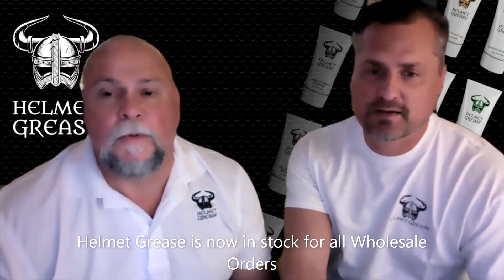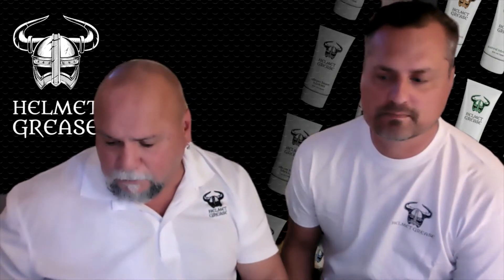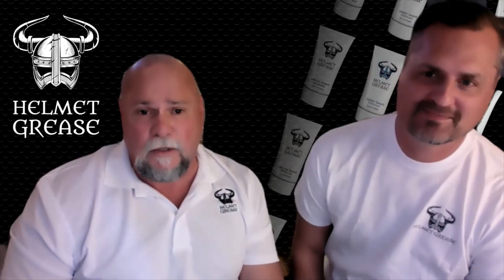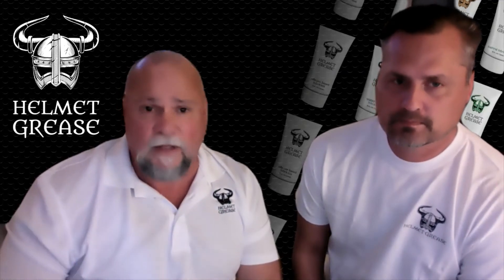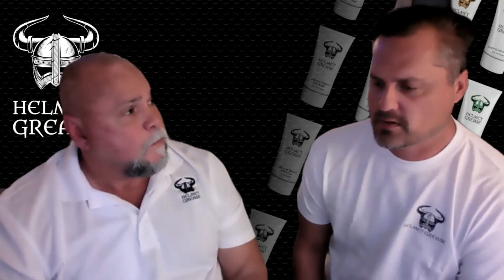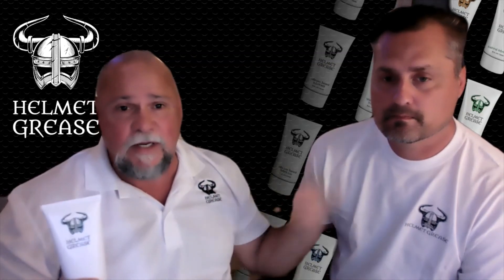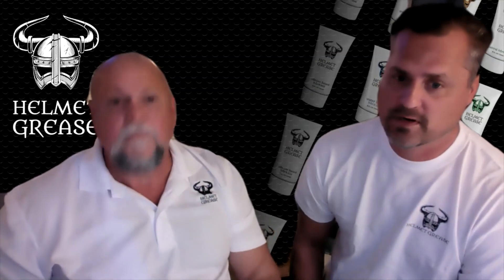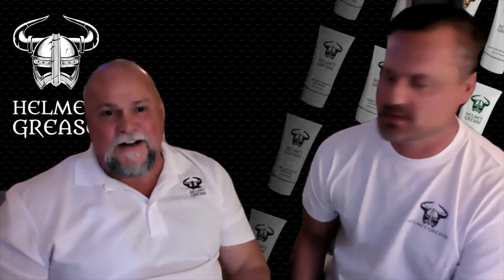Helmet Grease New Vendor Williams Trading Co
Williams Trading Co. Adult Novelty Wholesale Distributor A Family Company Established to Help Your Adult Novelty Business.
Williams Trading Co. has been a leading Adult Novelty Distributor with over 21,000 in stock items for over 40 years. We are a full line wholesale distributor for all of the branded novelty product lines with complete drop ship and fulfillment capabilities; shipment available six days per week with a 95% fulfillment rate. Our business supports all channels of adult distribution including traditional brick and mortar retailers, chains stores, e-commerce partners, e-bay re-sellers and home party consultants.

We Have the Largest Novelty Assortment Including Exclusive and Brand Product Lines.
We offer a wide assortment of branded novelty manufactures including Pipedream, Nasstoys, Topco, Doc Johnson, Blush Novelties, Cal Exotics, Nu Sensuelle and many more. We are a full stocking galley distributor which allows you to purchase from a one stop solution. In addition to handling every major novelty and lube product line, we offer a full assortment of lubes including Wet, System Jo ID lube and all of the customized specialty lube brands. Williams Trading Co. also offers its own exclusive product line including Garden of Eden, Cloud 9, Monkey Spanker, Pocket Dungeon and many more.